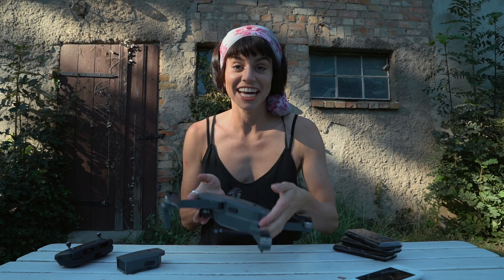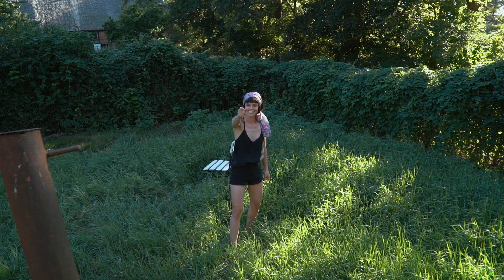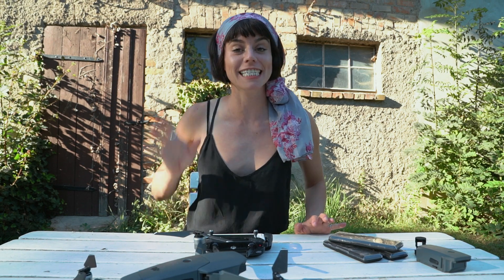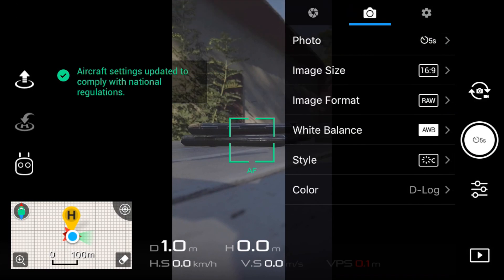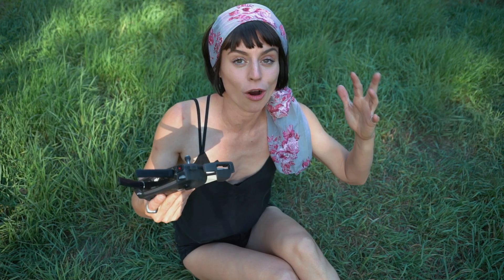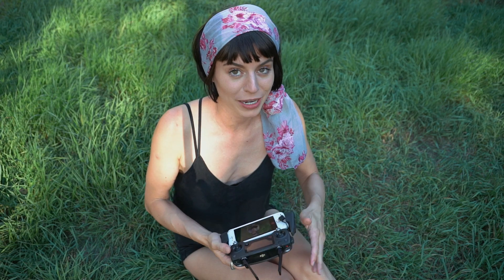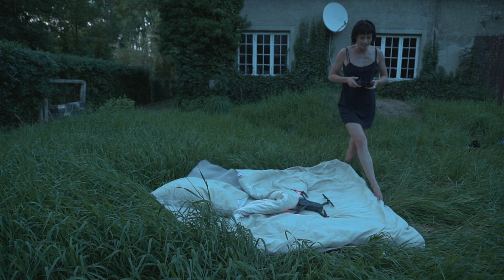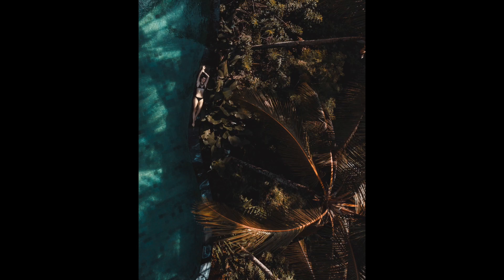DRONE ADVANCED SELFIES: Level Up Your Instagram With These Easy Aerial Self-Portrait Ideas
So excited to bring you this highly requested and super fun and impressive tutorial. If you're looking to wow your friends or majorly level up your Instagram, Drone Advanced Selfies (Aerial Self-Portraits) is a sure fire way to do that.

Most people think it can't be done solo, but it can! And in this video I share with you how you can do your own jaw-dropping drone selfies.

I cover:
1) What gear you need
2) The best time to shoot
3) The best backgrounds to shoot on
4) Best poses
5) Best props for your photoshoot
6) How to not overshoot & work efficiently
7) How to shoot without your remote being present in the shot

Tag me on Instagram with @SorelleAmore, SorelleAmore, AdvancedSelfies and DroneAdvancedSelfie so I can have a look at your advanced selfies and drool at them.